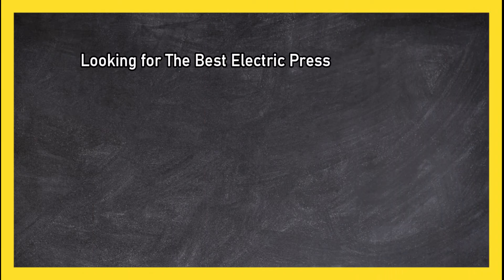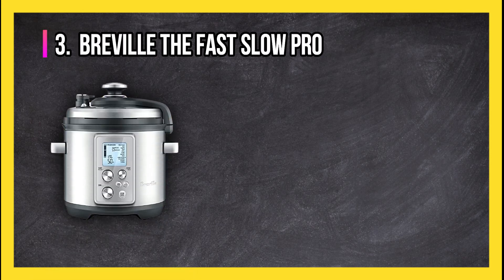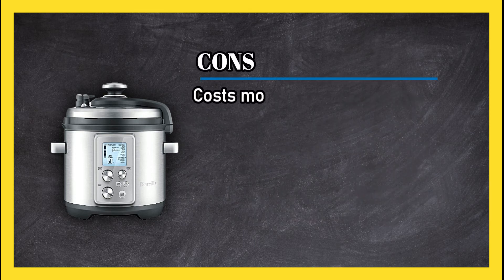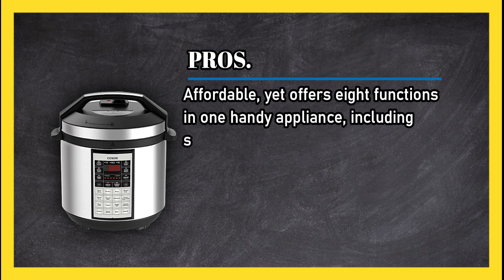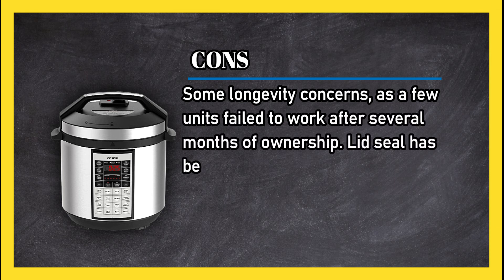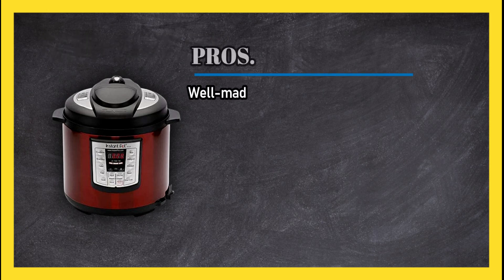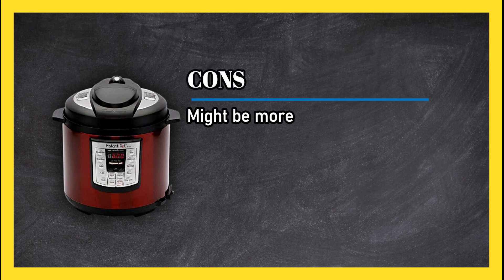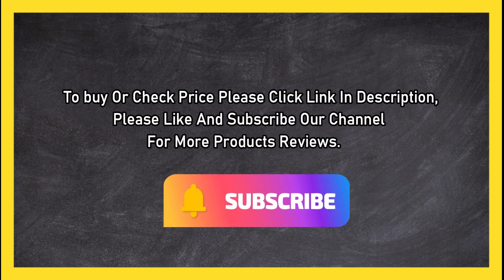3 Best Electric Pressure Cookers, According To Experts in 2023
🌐 Best Electric Pressure Cookers Reviews

1. Instant Pot LUX60
wX41p

2. COSORI Electric Pressure Cooker
LeqK1b

3.  Breville The Fast Slow Pro
k3yEI

0:00 Top 3 Best Electric Pressure Cookers
0:26 Breville The Fast Slow Pro
1:00 COSORI Electric Pressure Cooker
1:43 Instant Pot LUX60